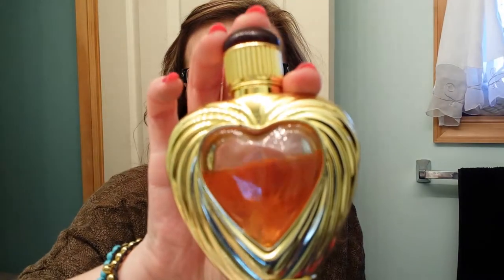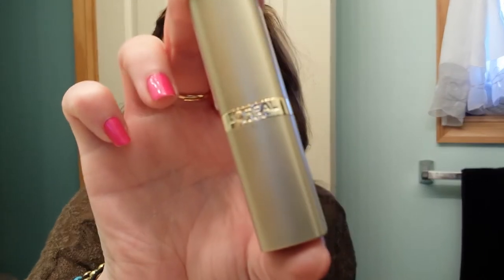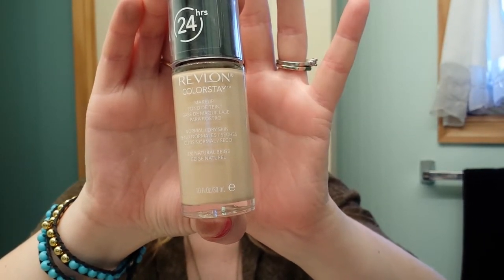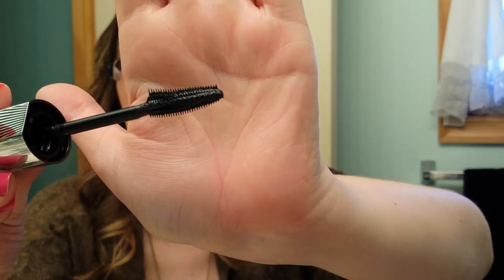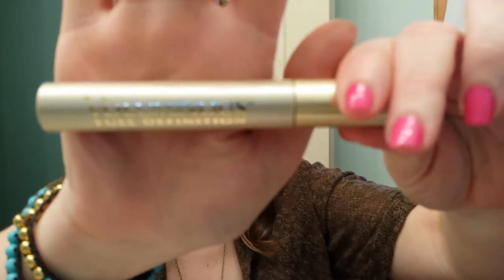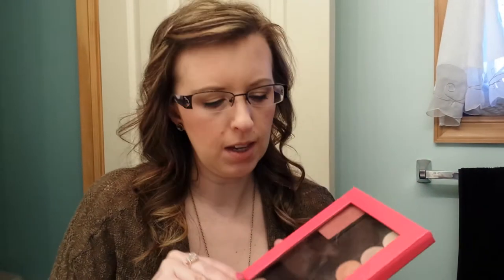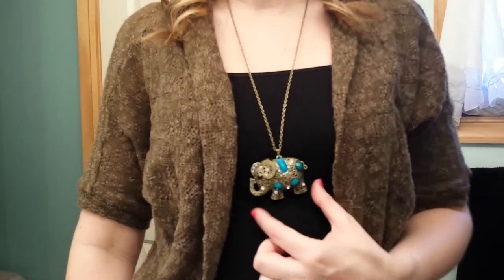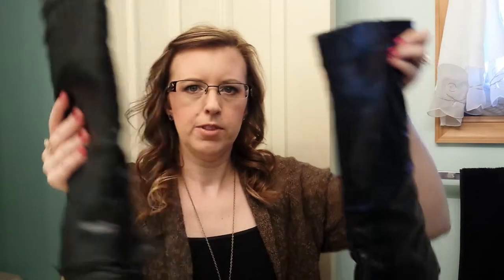*OCTOBER FAVORITES*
I didn't have many things this month.  Just a short little favorites video, this time around.